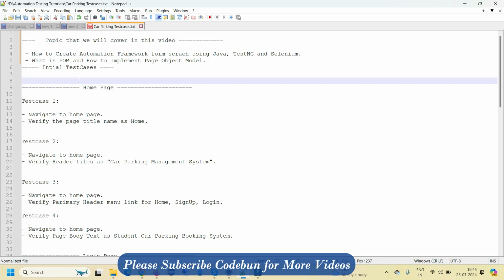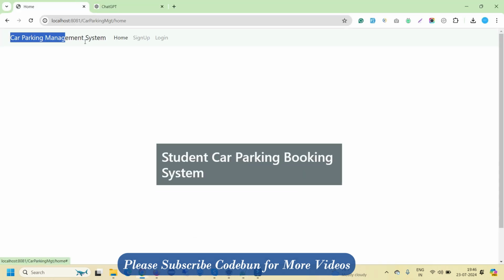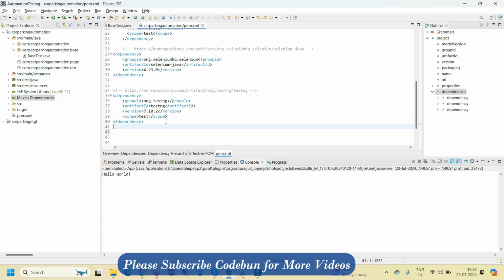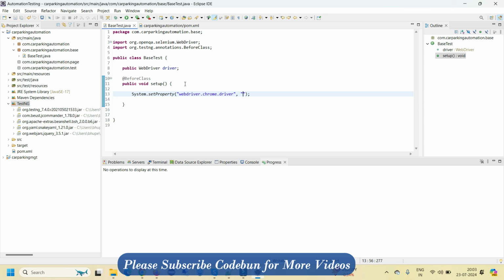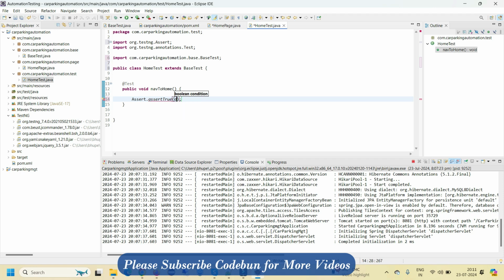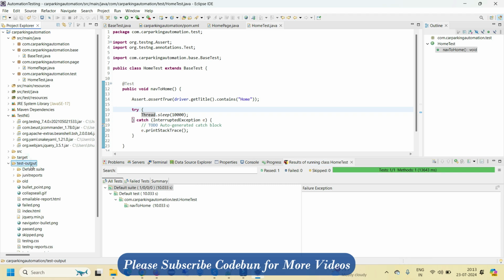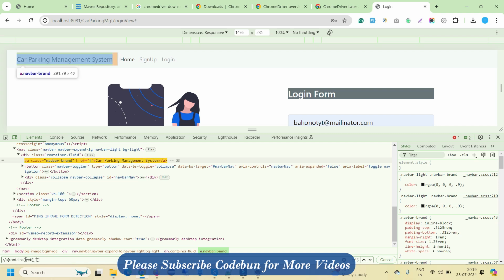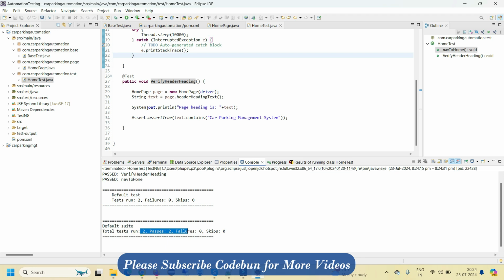Create Page Object Model Test Automation Framework using Selenium, Java, TestNG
End-to-end test automation framework using Selenium, Java, and TestNG, following Page Object Mode and PageFactory.